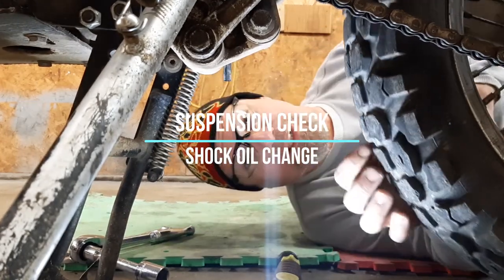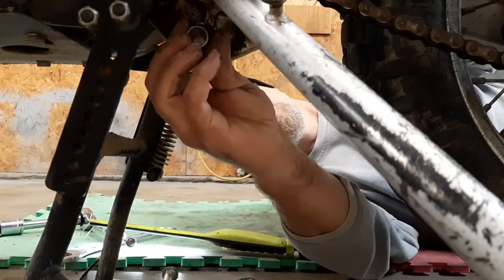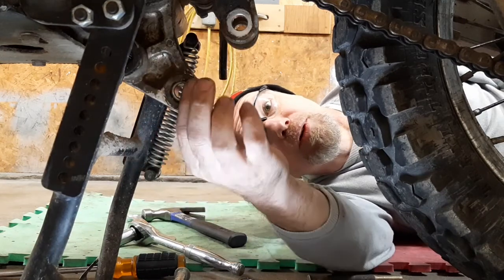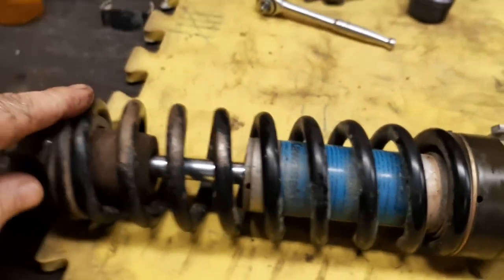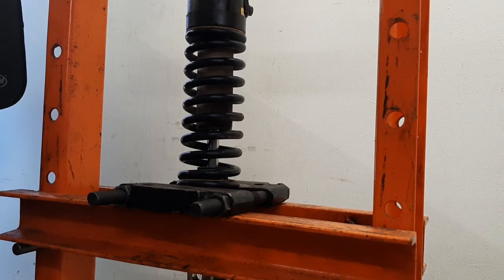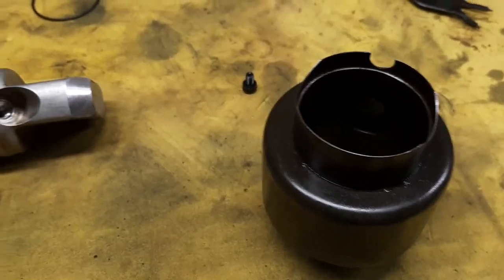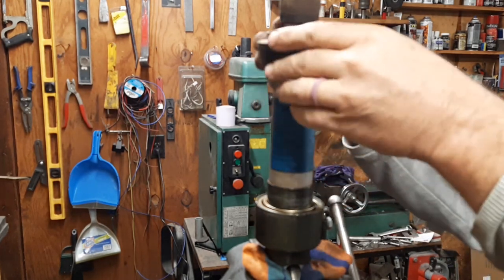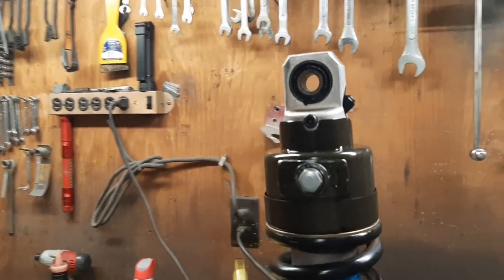KLR 650 Rear Suspension Health Check & The Shock Gets New Oil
I'm getting ready for summer and want to make sure everything is right.  Linkage bearings can be costly and time consuming to replace so I figured I'd go in and take a look.